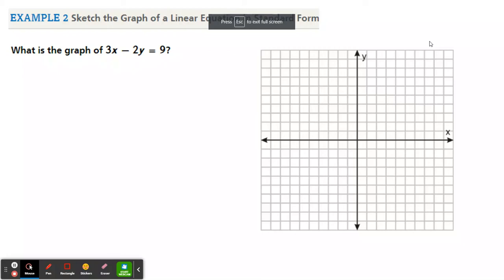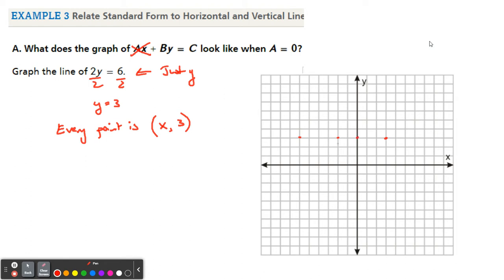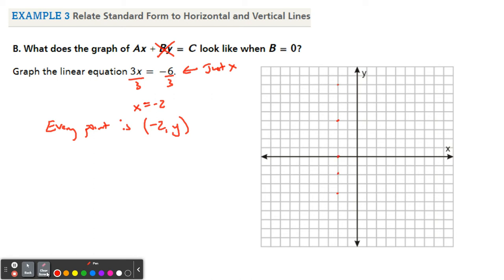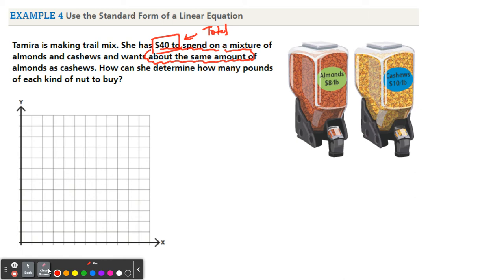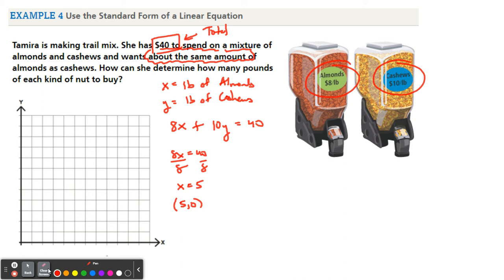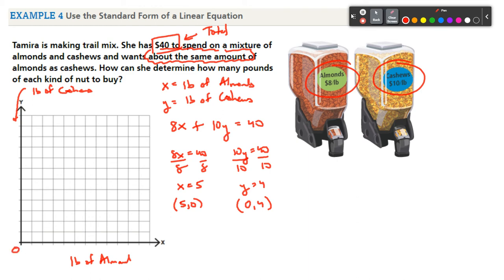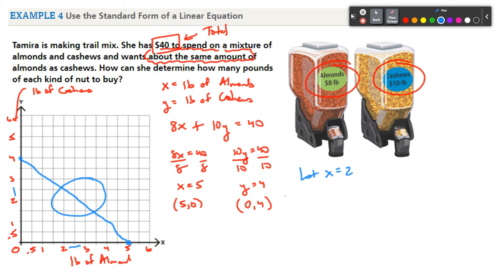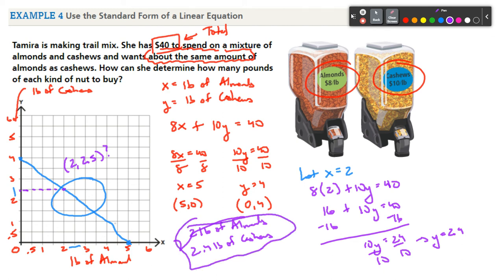alg 2-3 standard form #2